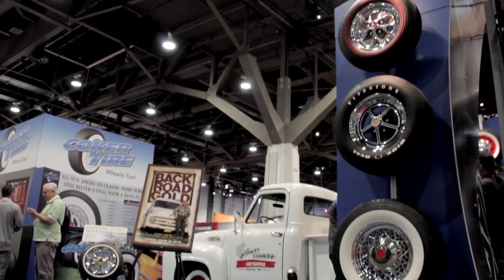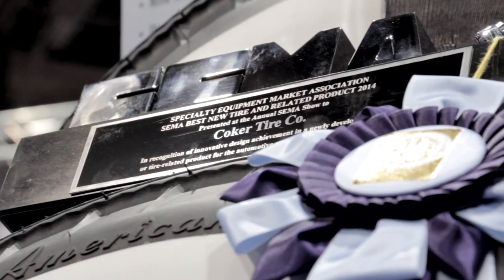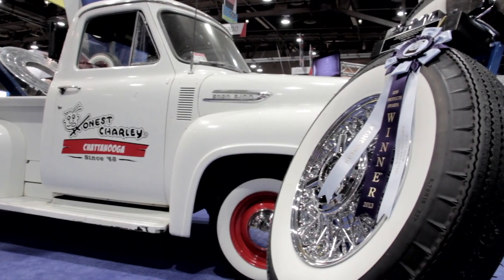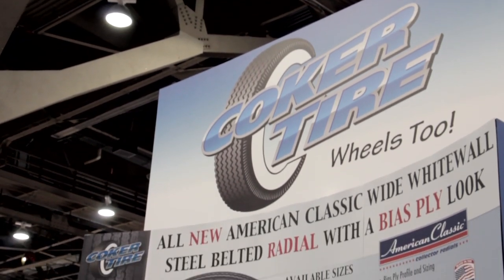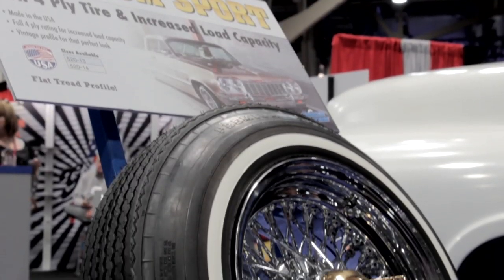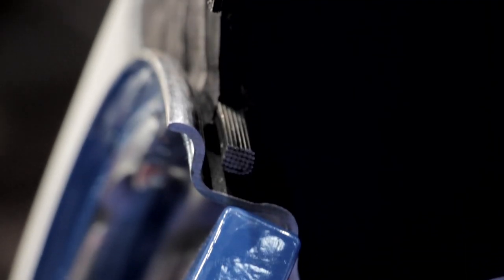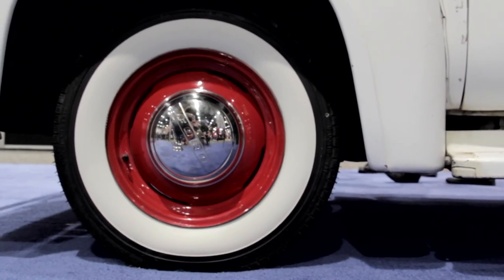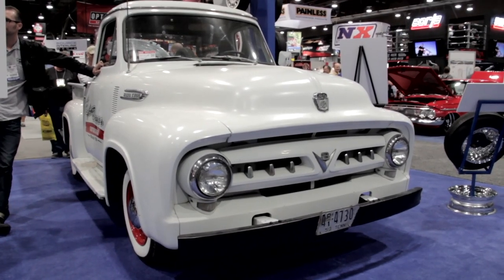SEMA 2013 - Coker Tire's new Radial Tire with the Bias Ply Look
Coker Tire's Best In Class for SEMA 2013 with their All American Classic White Wall Steel belted radial with a bias ply look.